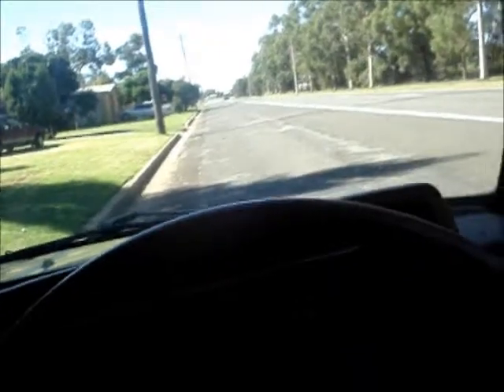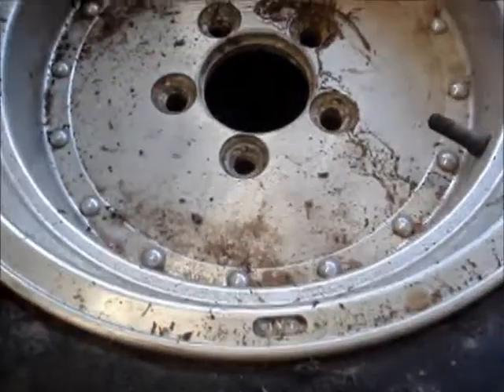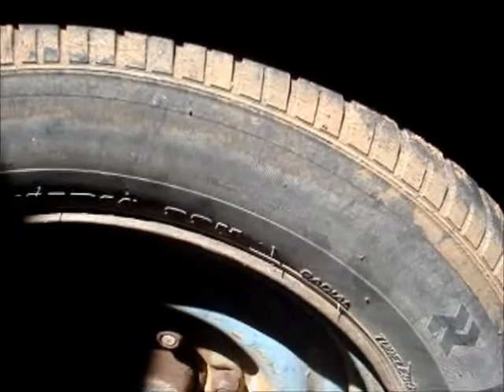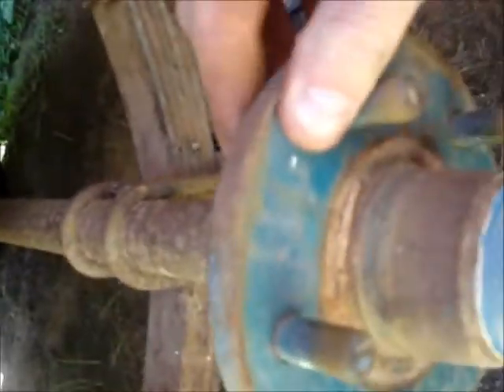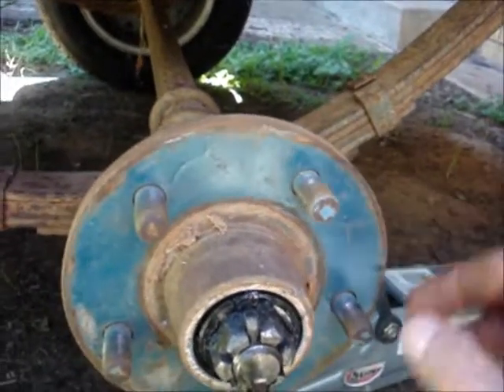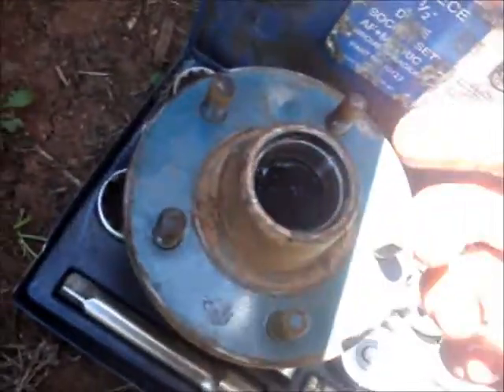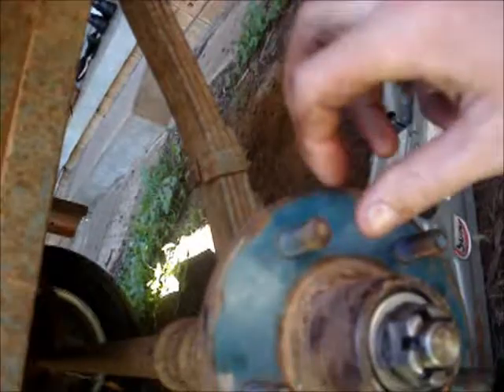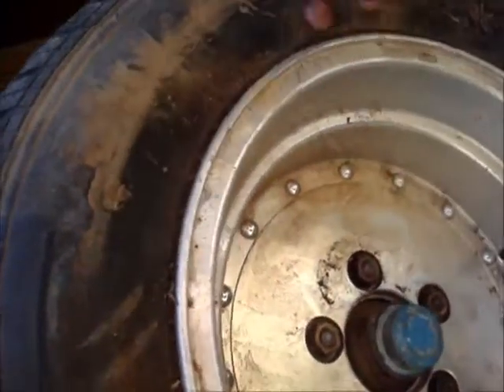starting work on the trailer, new wheels and check bearings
found some 14x8 wheels for my trailer and repacking the loose bearing